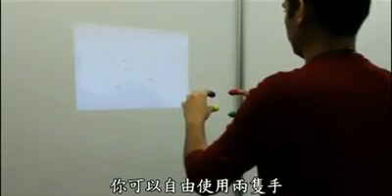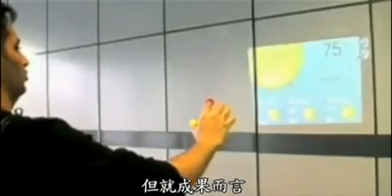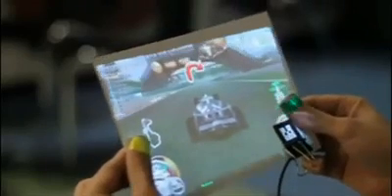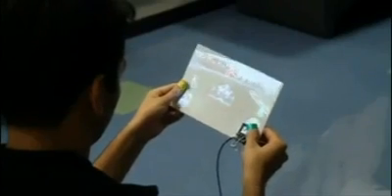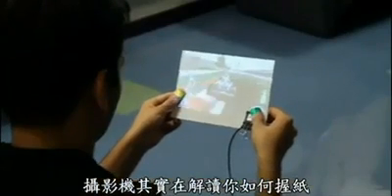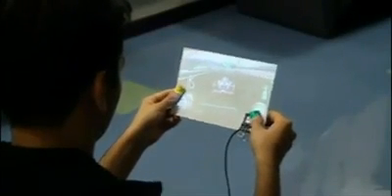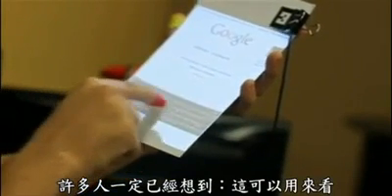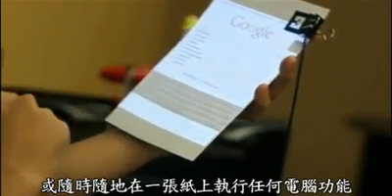This is how an Indian brain works